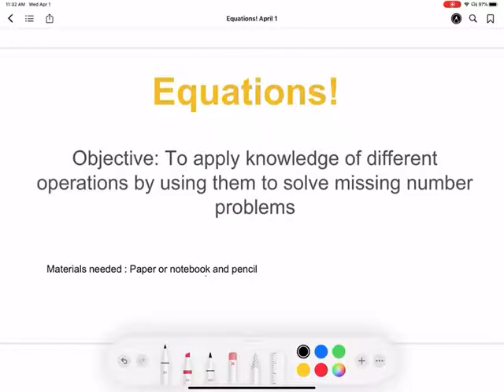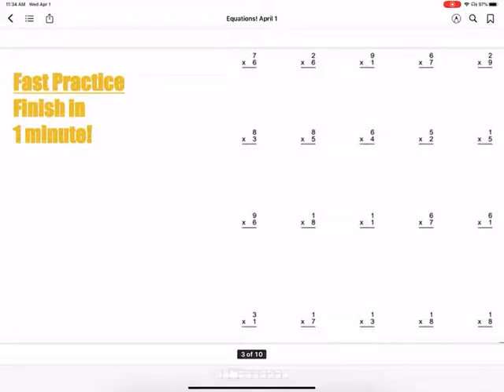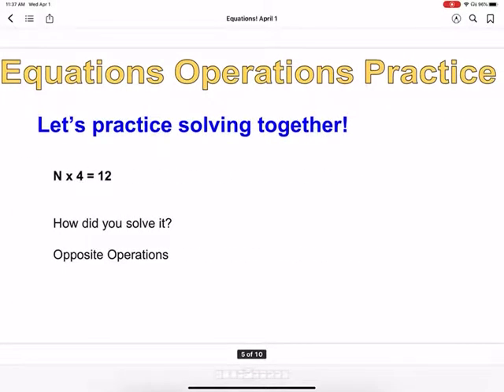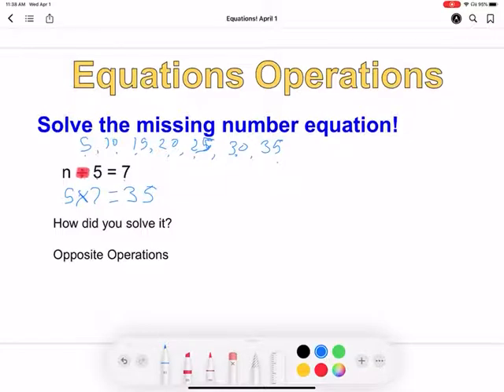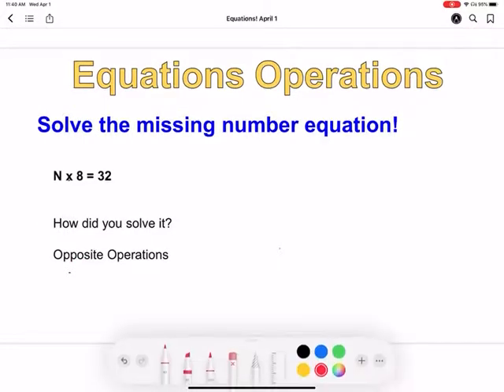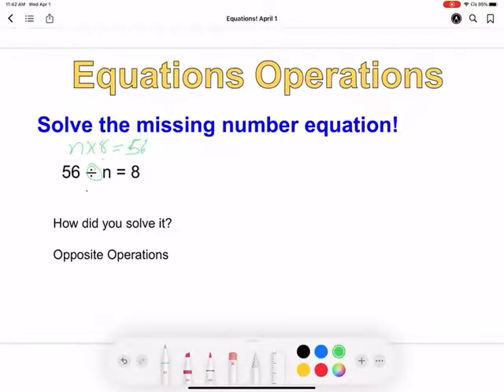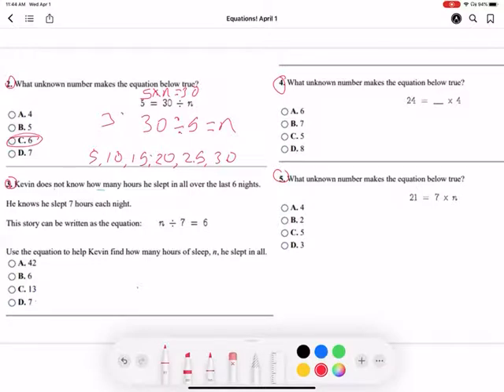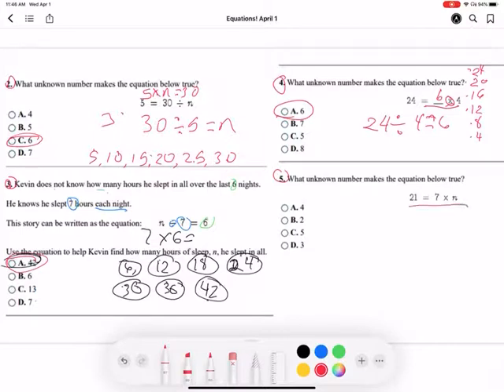Solving Equations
Here is my lesson on solving equations